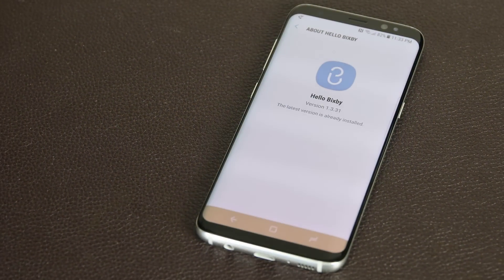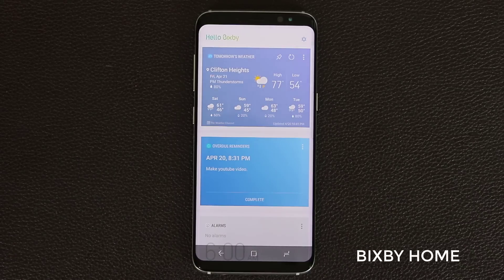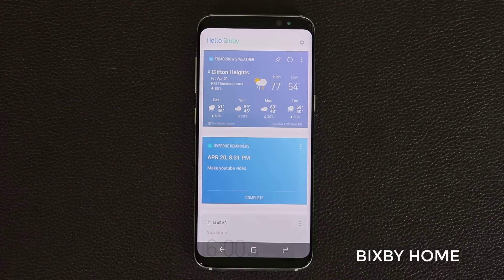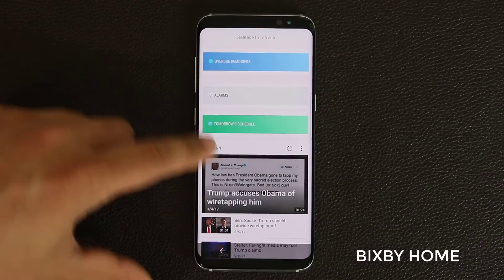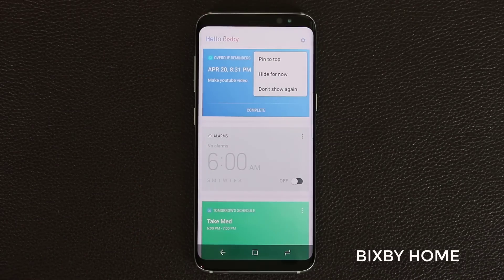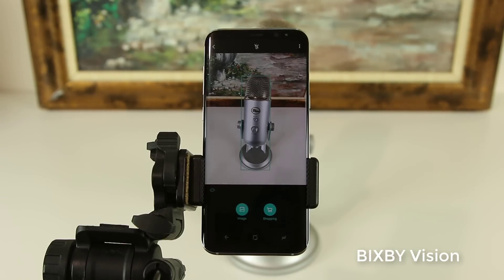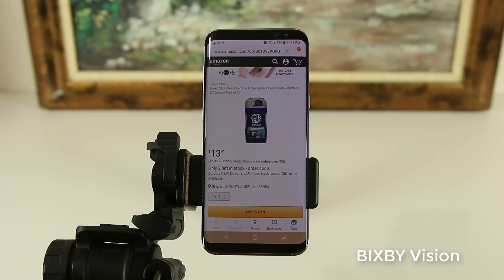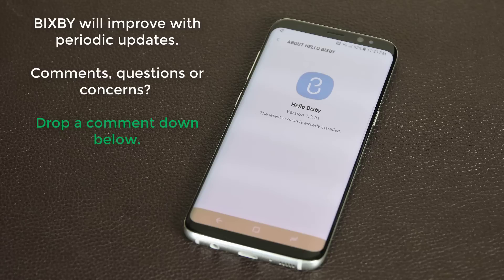BIXBY for Samsung Galaxy S8: Everything You Need to Know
In this video I will show you everything you need to know about BIXBY for your Samsung Galaxy S8 or S8+ Plus. BIXBY actually has 3 major components: BIXBY Home, BIXBY Vision and BIXBY Voice. However, we only have access to the first two. Let's find out what those are all about and also what we are currently missing until BIXBY gets updated.